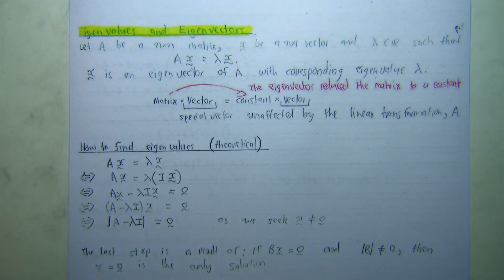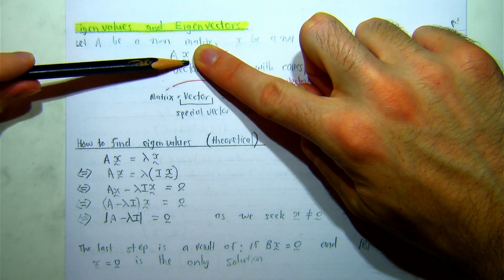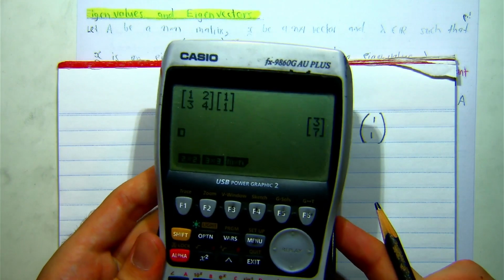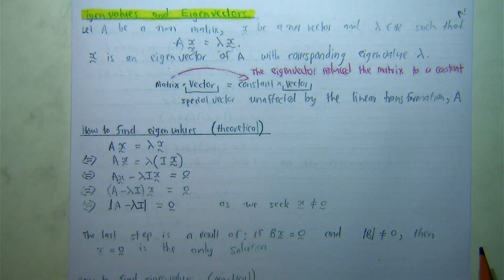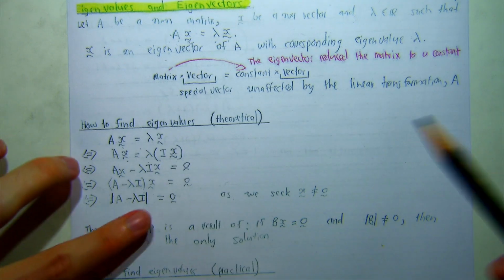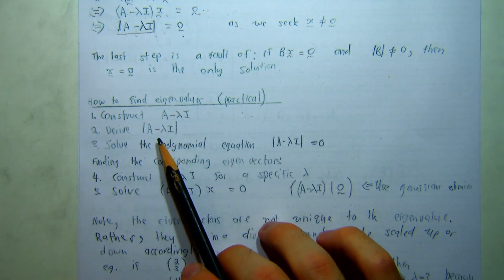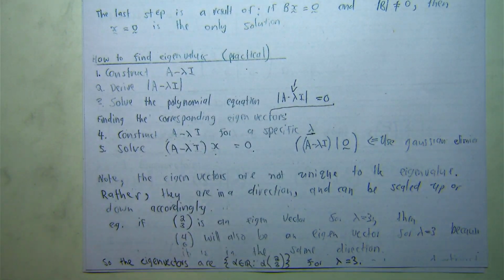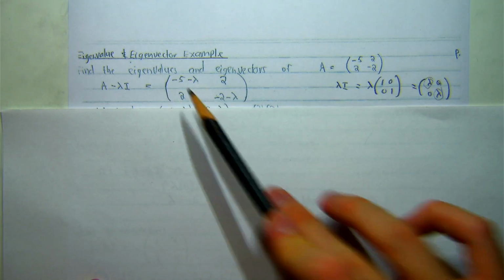Eigenvalues and Eigenvectors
Eigenvalues and Eigenvectors are fundamental concepts in linear algebra that play a crucial role in many areas of mathematics, economics, engineering, and computer science. In this tutorial, we'll be covering the fundamental concepts of Eigenvalues and Eigenvectors, including what they are, how to calculate them, and what they can tell us about a matrix.